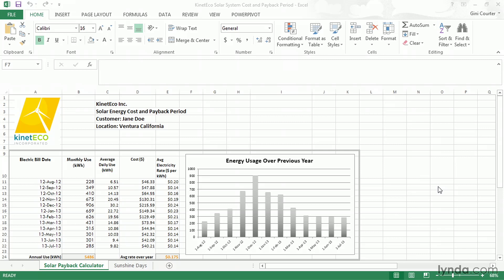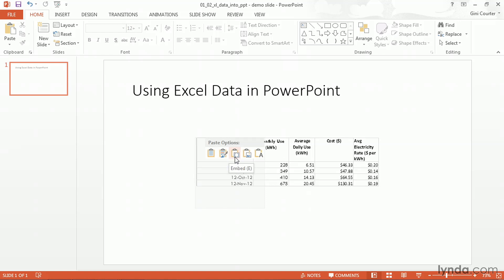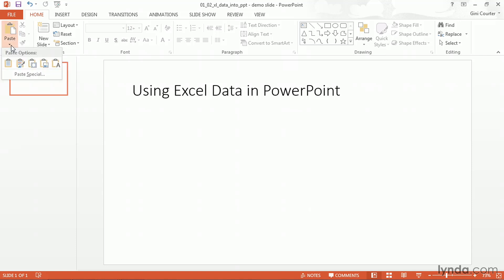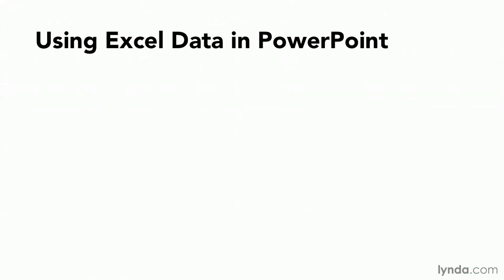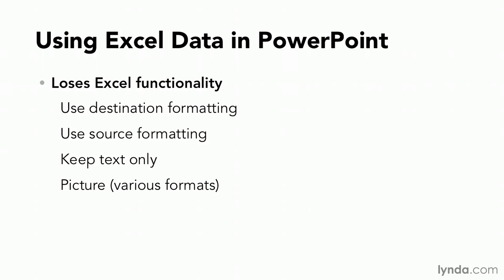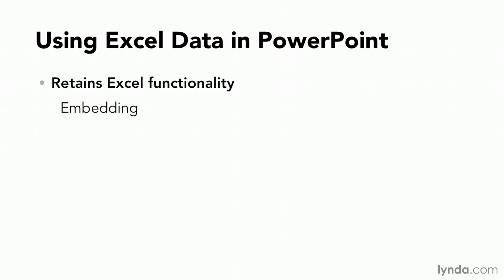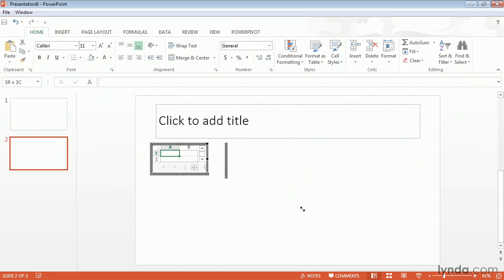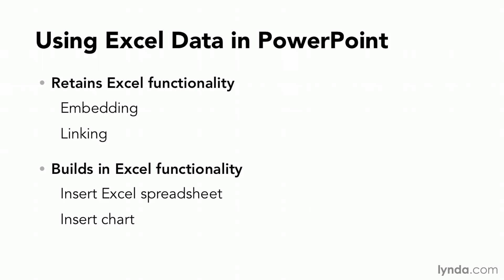PowerPoint Tutorial - Using Excel data in a presentation